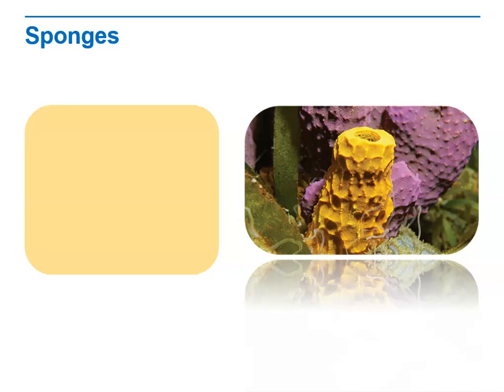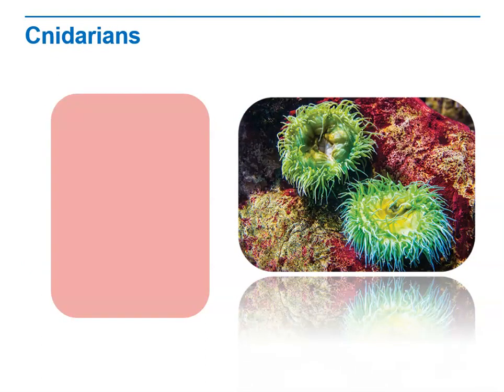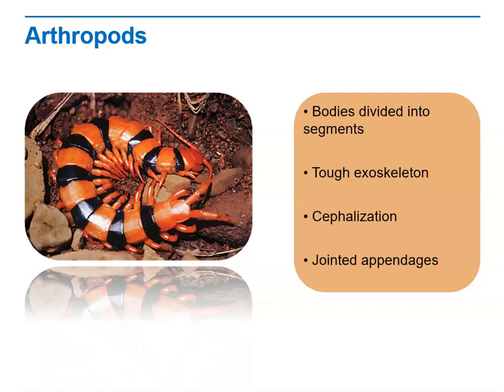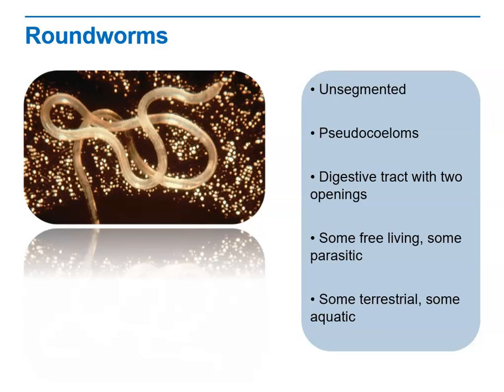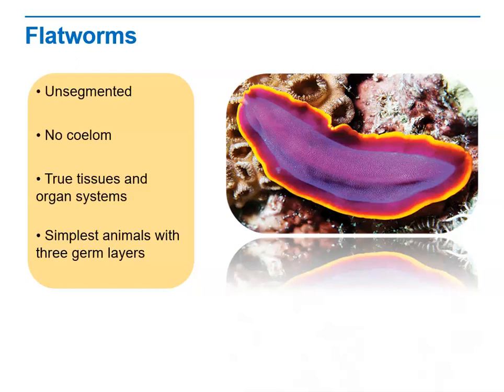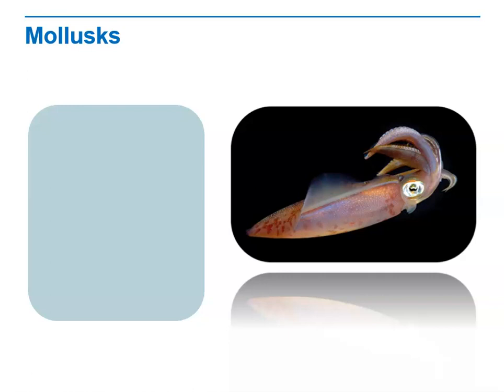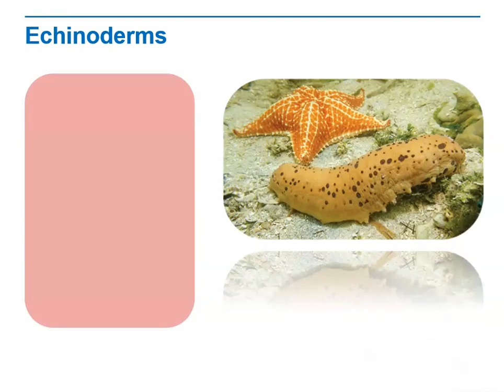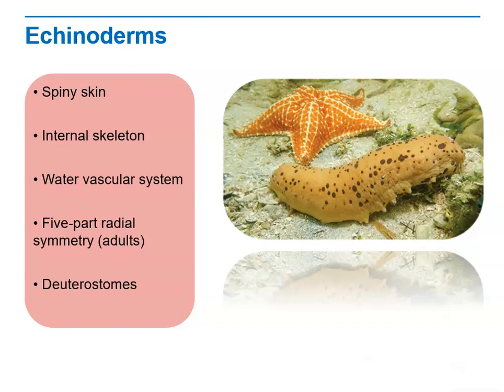Biology Lecture 9 2D